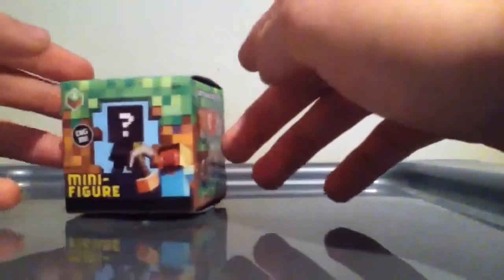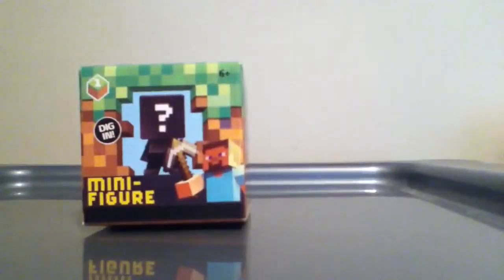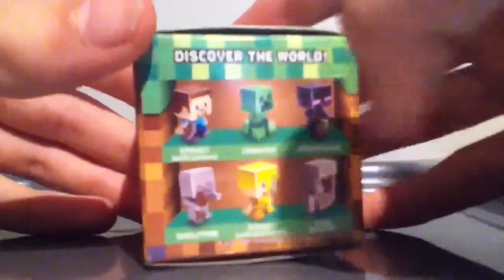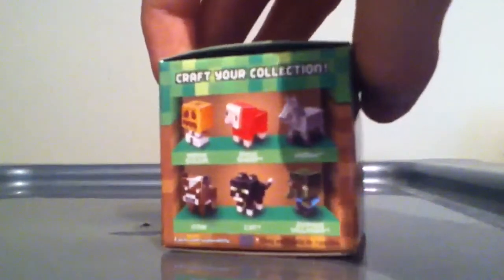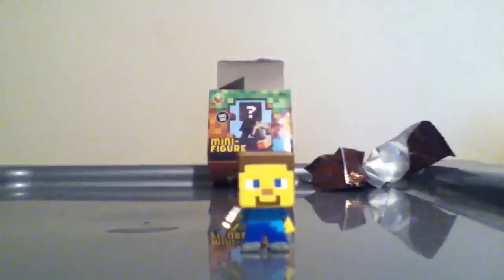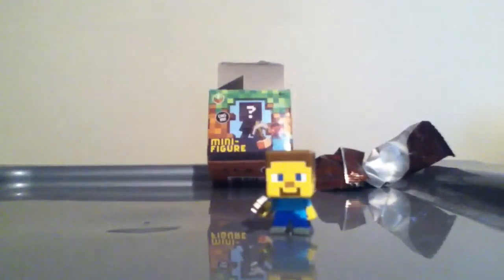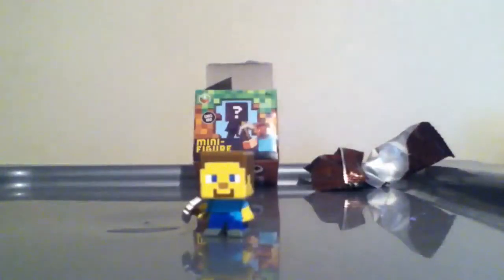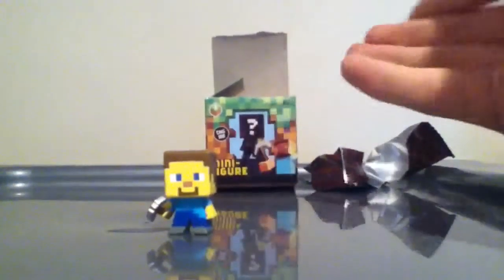Review of mettle minecraft minfigers series 1